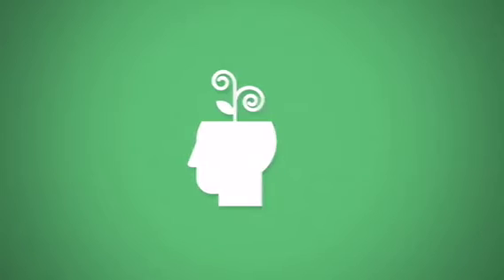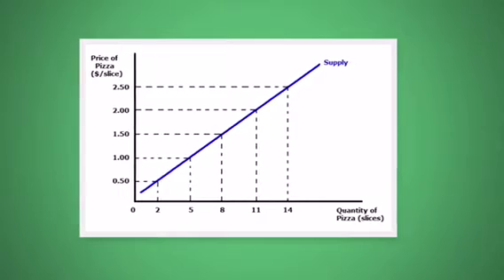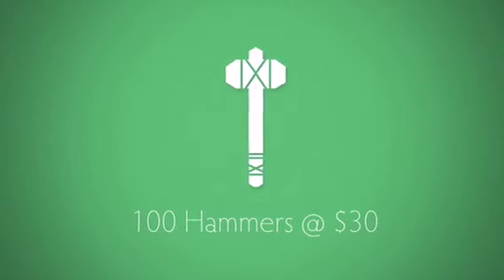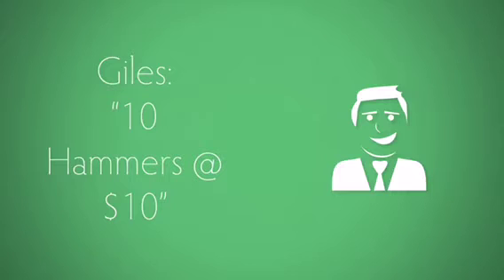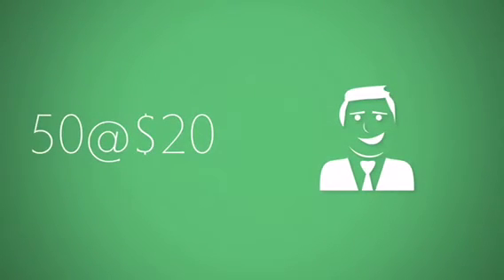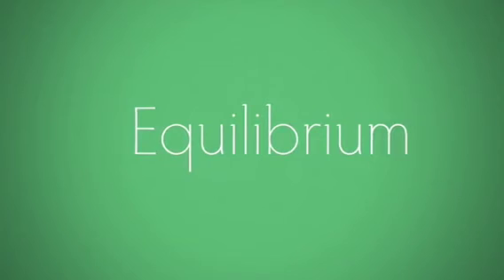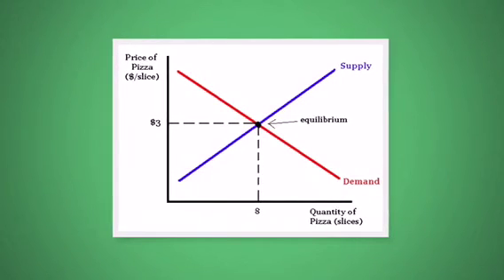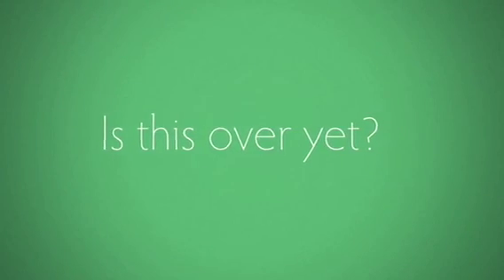Video 3: Supply, Demand, & Prices